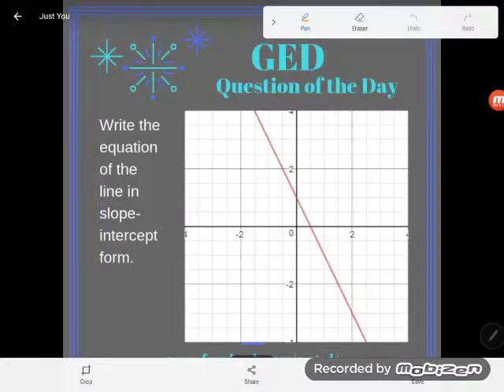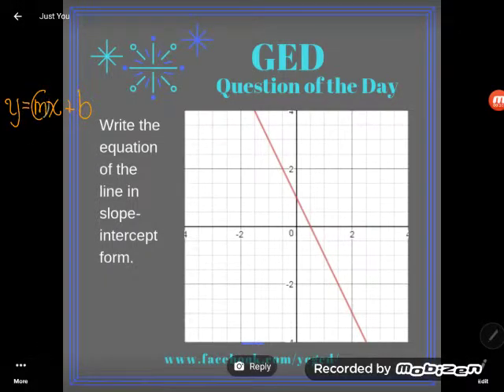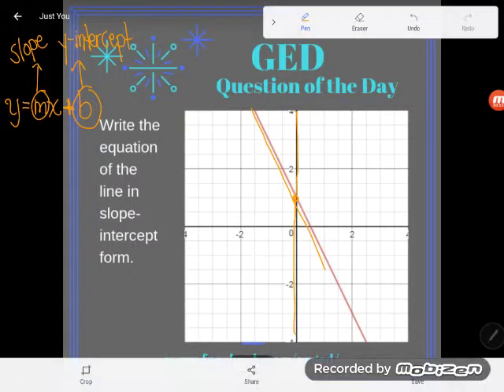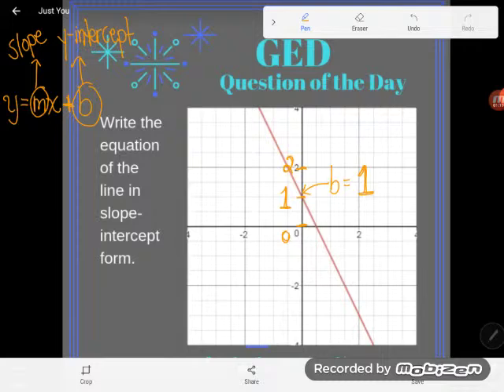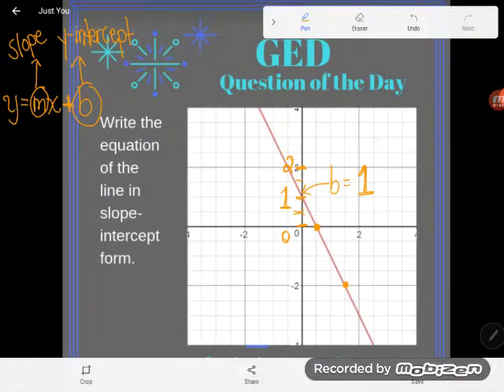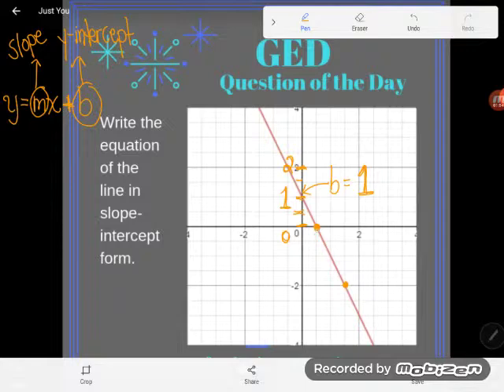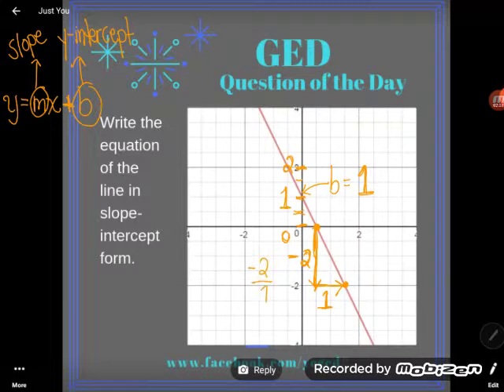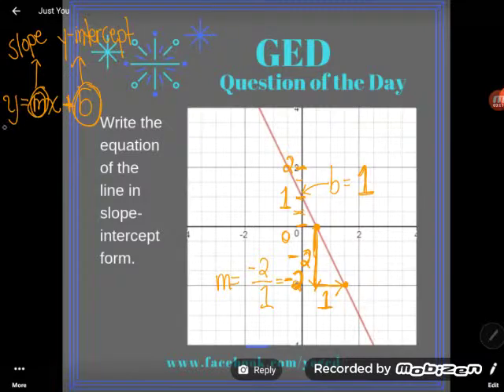GED QOD: Equations of Lines from Graphs 6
This is the sixth in a series of eight videos where Kate will demonstrate how to write the equations of lines from various graphs using the GED Formula Sheet.